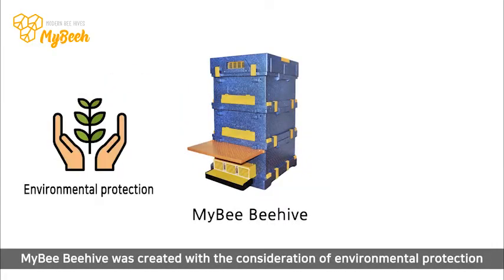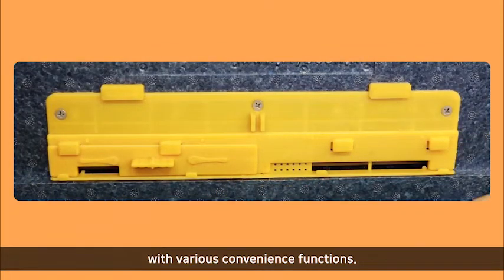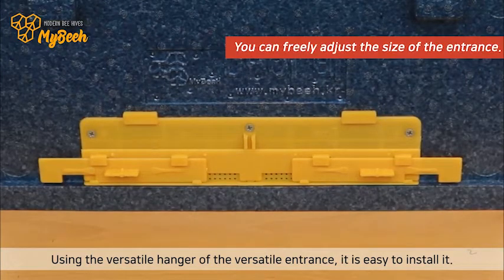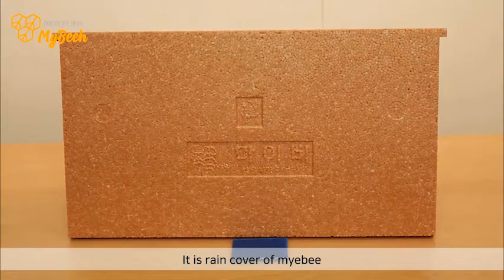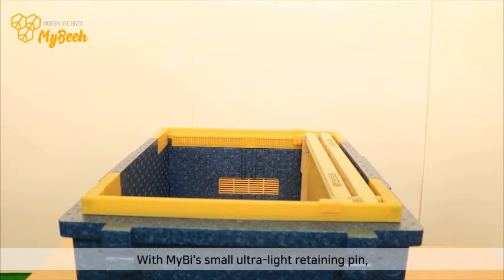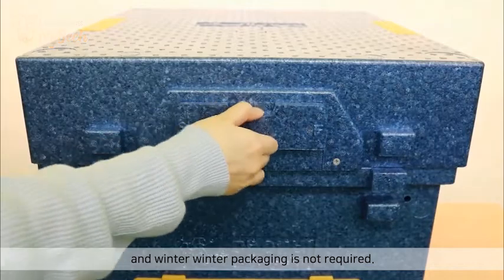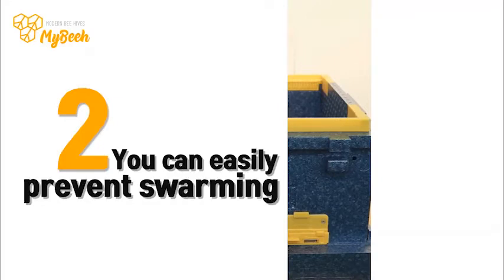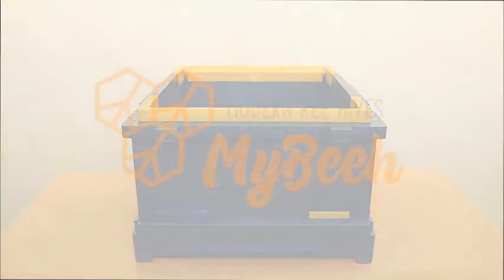Eco-friendly EPP smart beehive for beekeeping (MybeeH co., LTD)